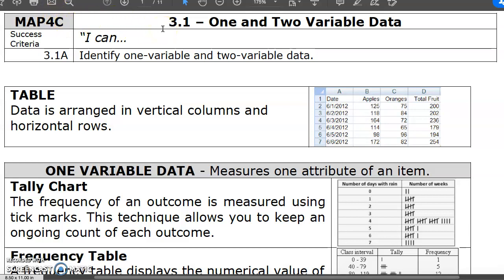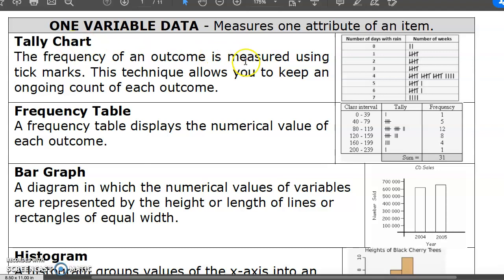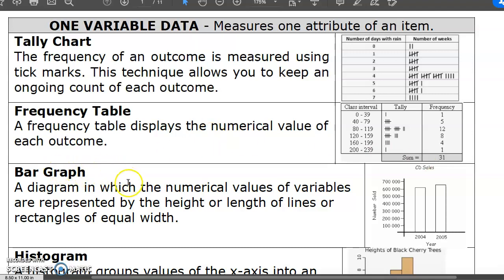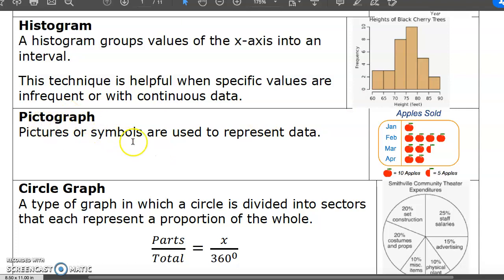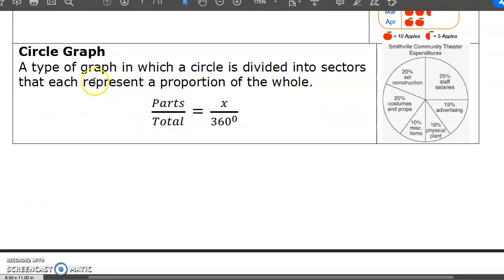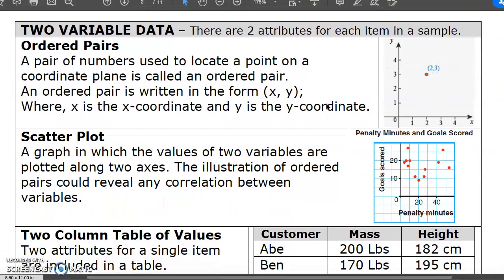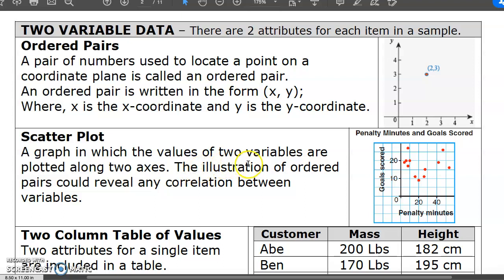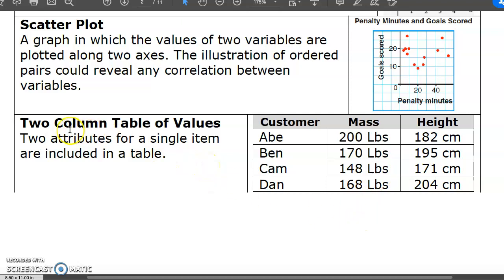MAP4C - 3.1 - One and Two Variable Data - VIDEO